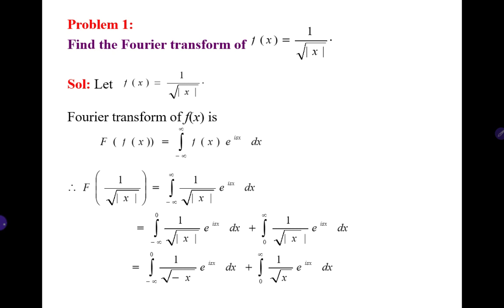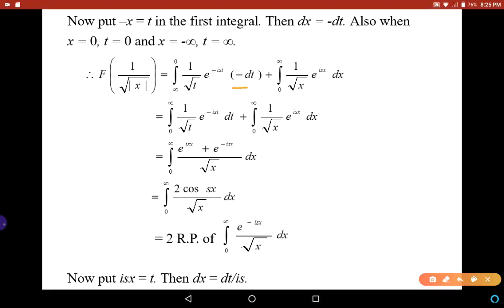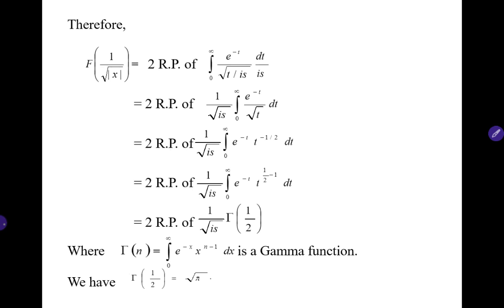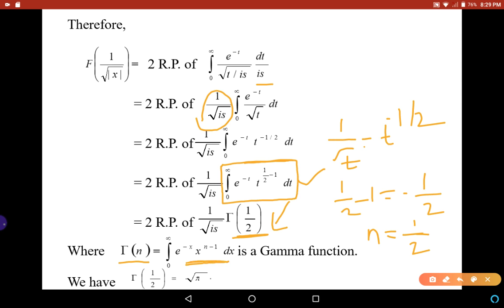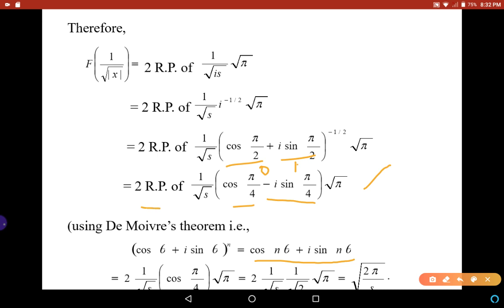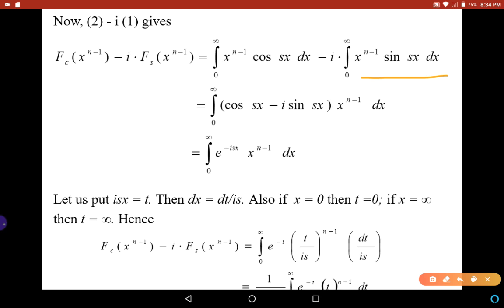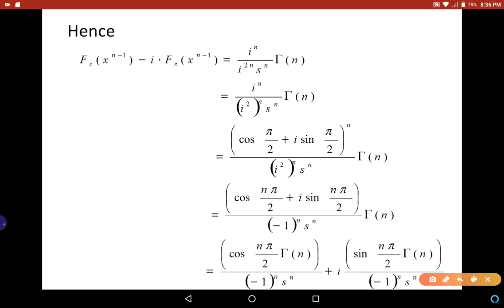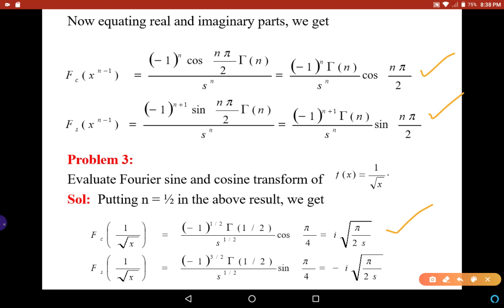Fourier Transforms Lecture 14